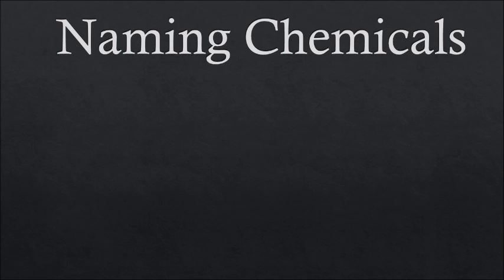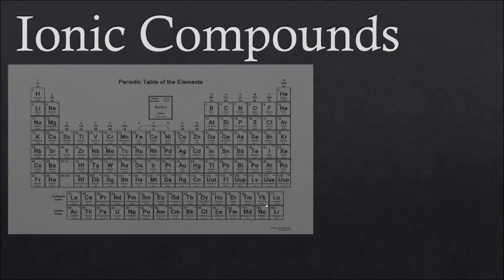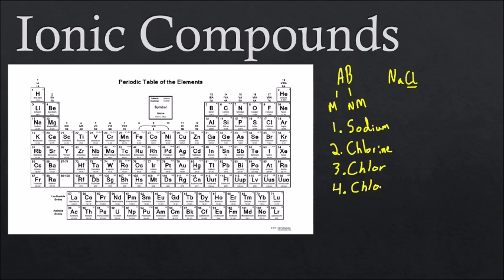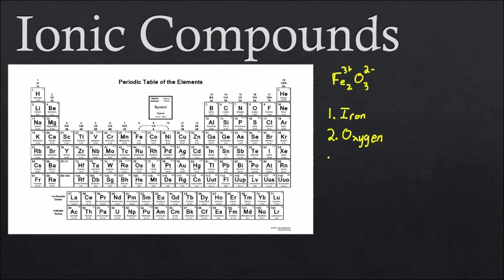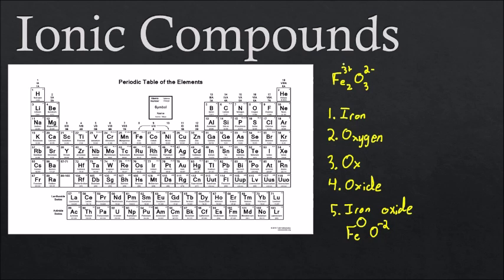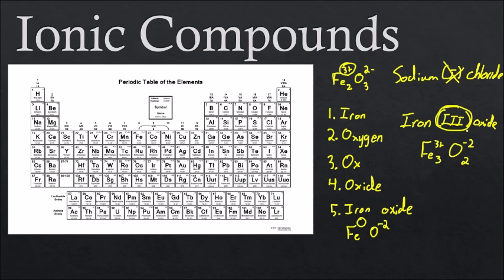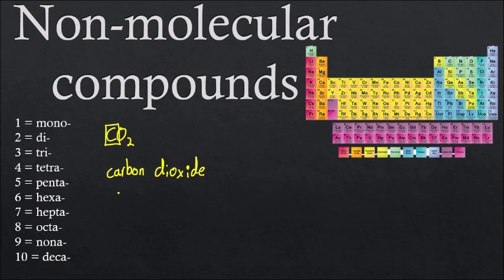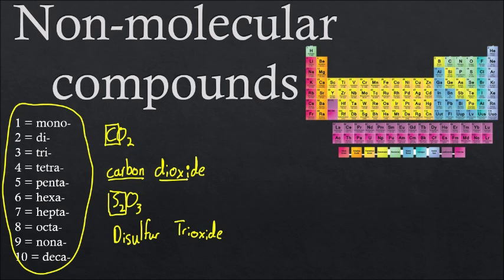Naming Chemical Compounds Part 1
Hey everyone! Today our chem expert Ethan brings you the concept of naming chemical compounds. In this video he will focus on naming ionic compounds and molecular compounds, teaching you some easy tips and rules along the way.